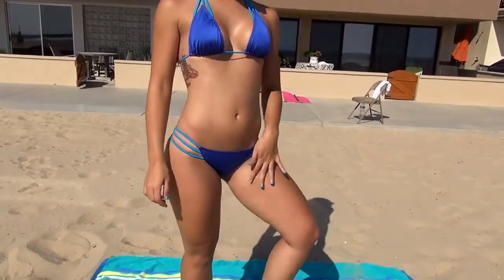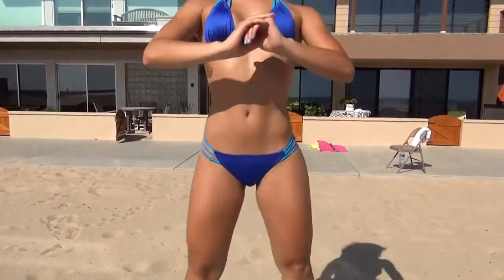SUPER Sexy Legs & Brazilian Booty Workout!